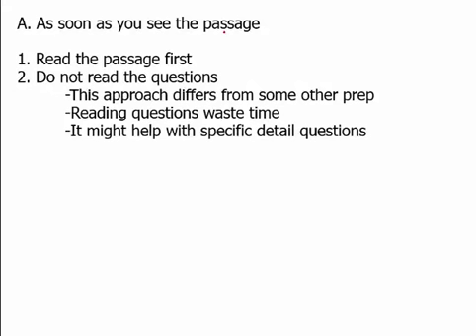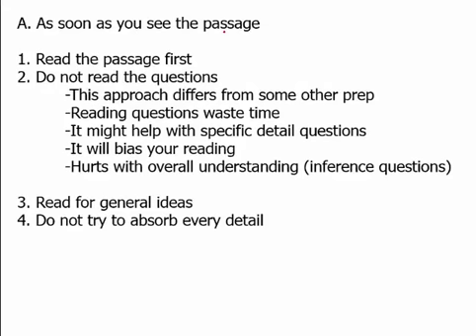Approaching the Passage